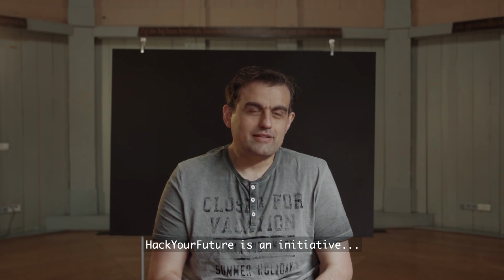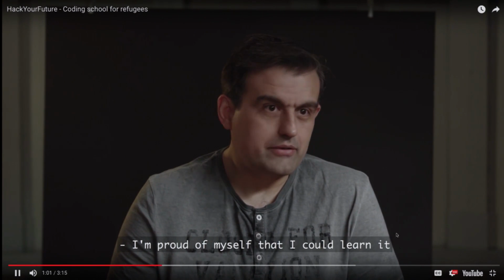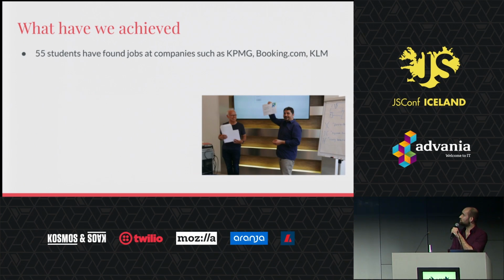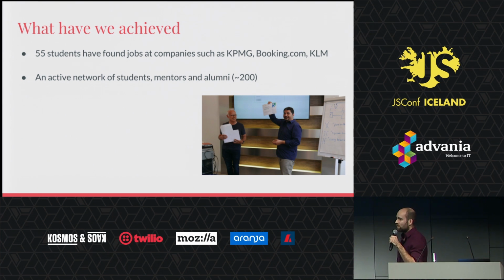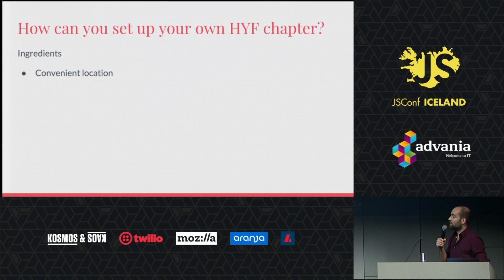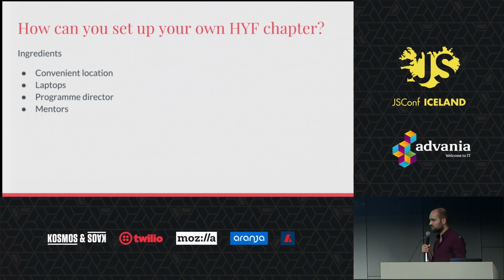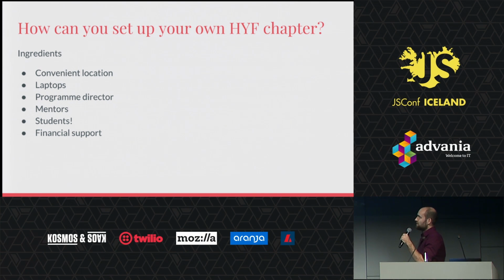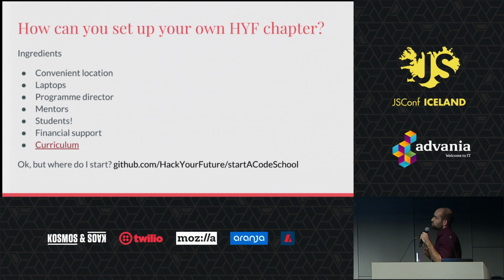Laurens Aarnoudse: Hacking the future (Lightning Talk) | JSConf Iceland 2018